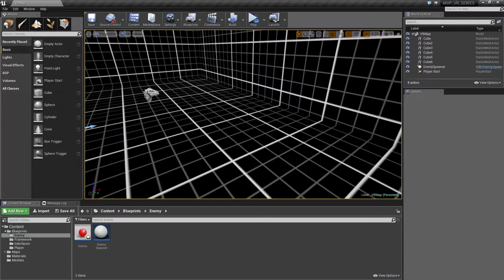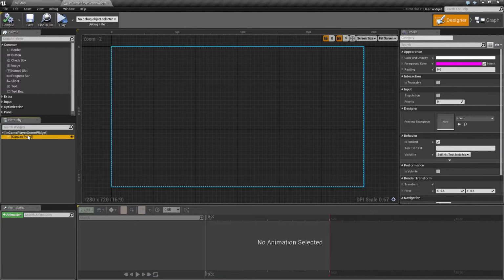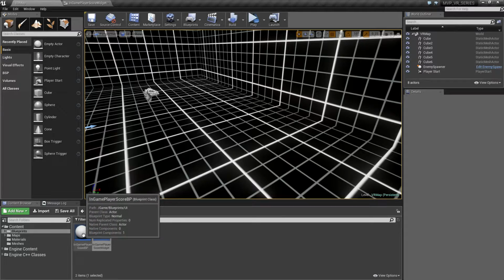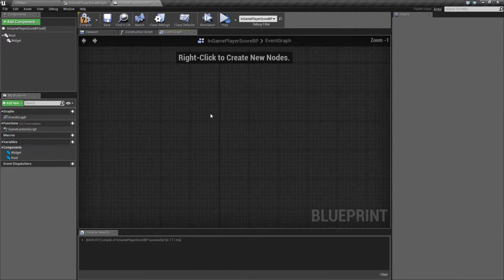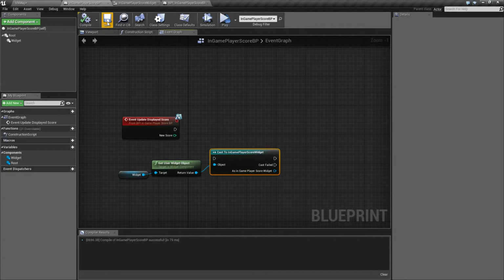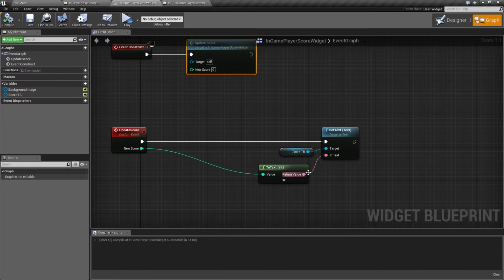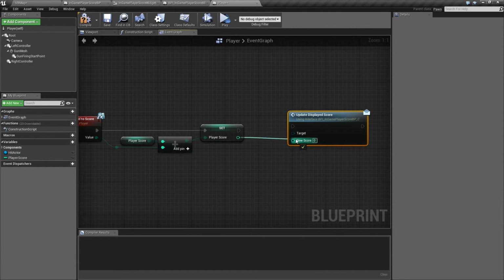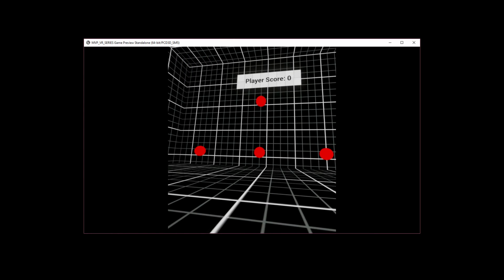MVP VR Shooting Gallery #11 - UI Setup ( UE4 )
MVP (Minimum Viable Product) Series showing how to create the basic prototype for a VR Shooting Gallery from scratch in Unreal Engine 4.

In Part 11 we will be going over the problems presented in using a normal 2D User Interface setup in a VR Project.  We can then utilize the 3D Widget system to create our basic UI in game.